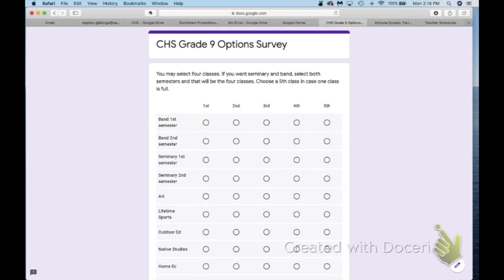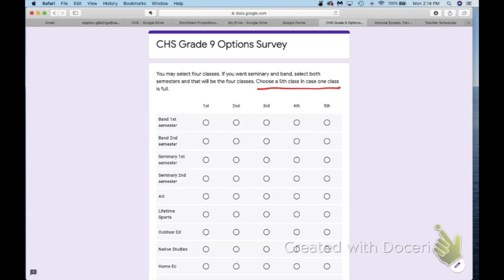Jr. High Options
This video is about Jr. High Options